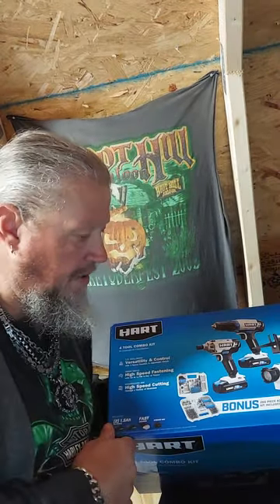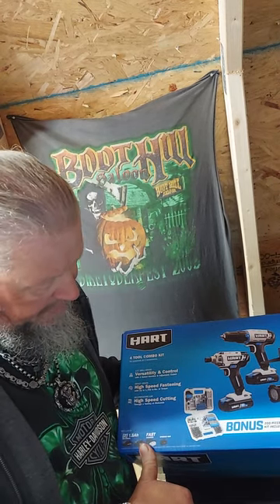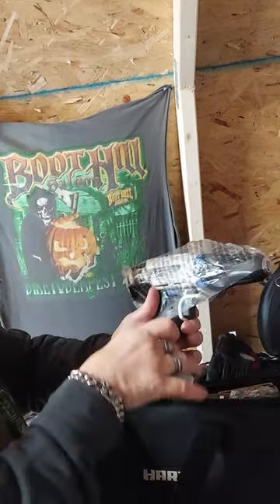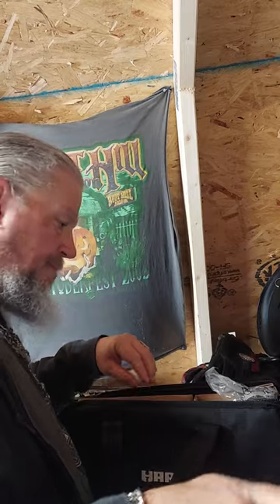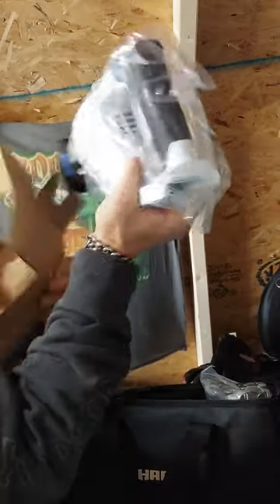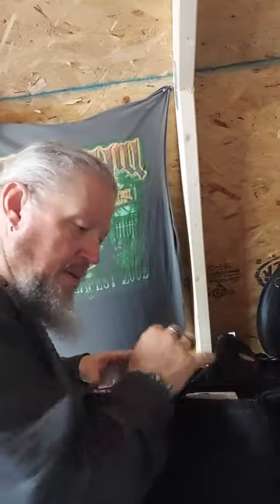short unboxing of new 20v tool kit